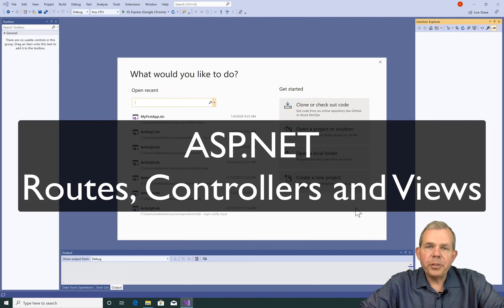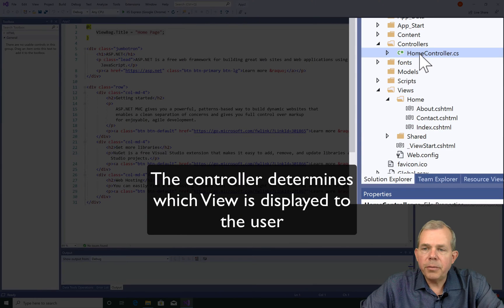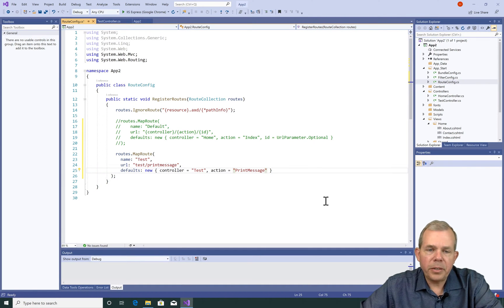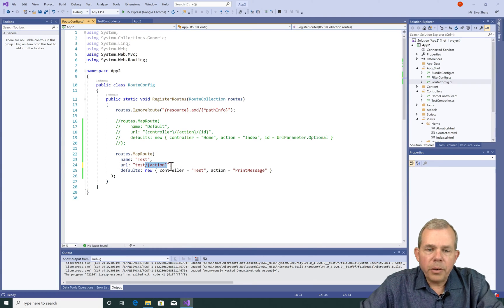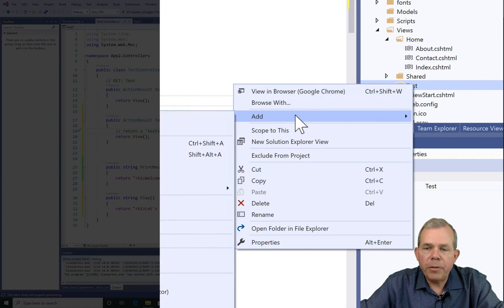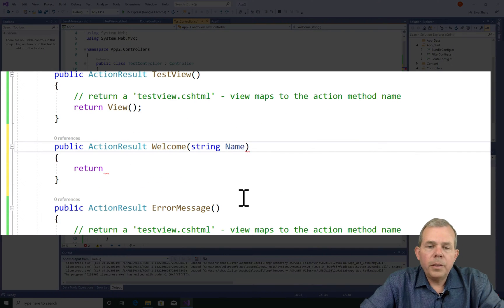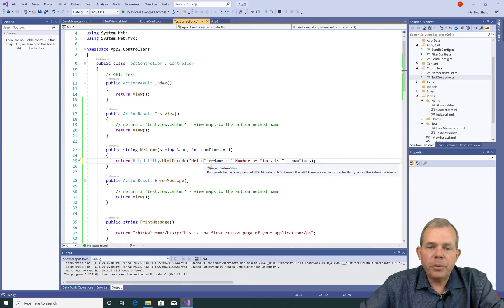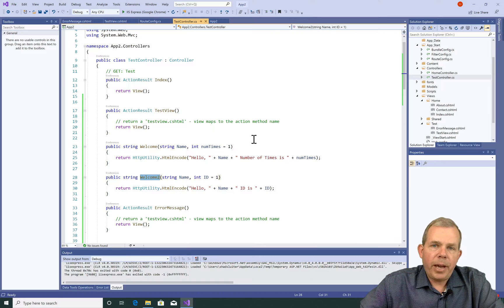How to configure routes controllers and views in ASP.NET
Controllers, Views and routes are important parts of an MVC design application.  This video will show you how to create a custom view from scratch using Visual Studio.